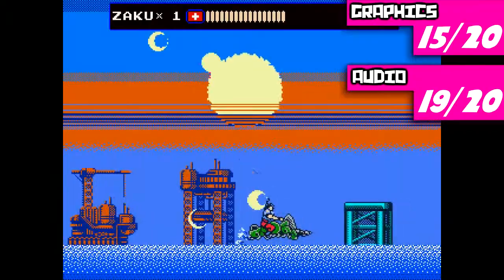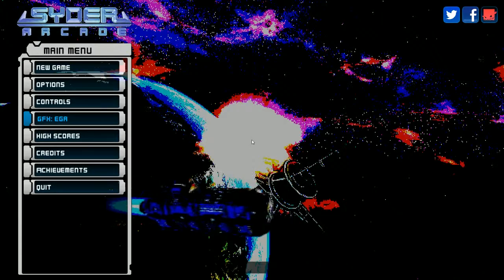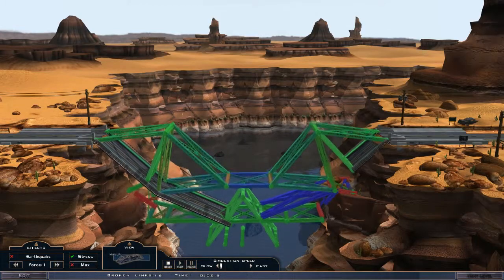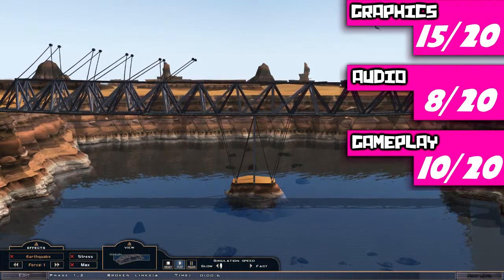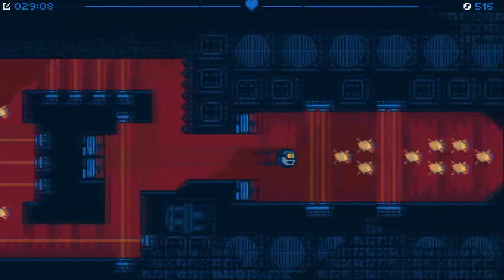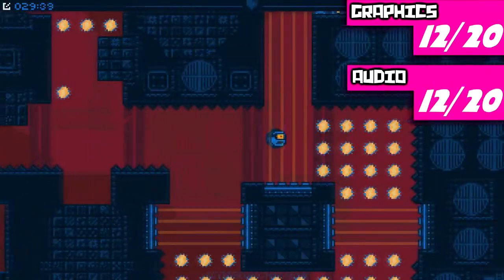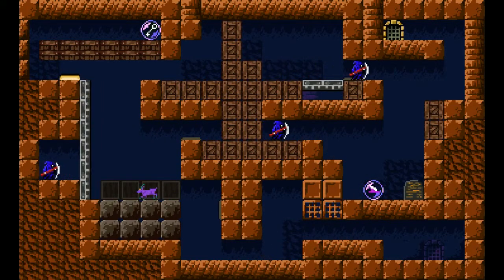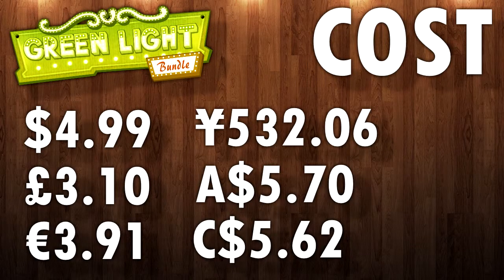Best of Greenlight Bundle | Full Review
GET IT WHILE YOU CAN! BUNDLE ENDS OCTOBER 21ST!

Today I will be reviewing the Best of Greenlight Bundle, which was kindly sent to me by Xander from Stolen Couch Games. Big thanks to them for making this review possible! The video was meant to come out sooner than this, but college work got in the way. Sorry for being late!